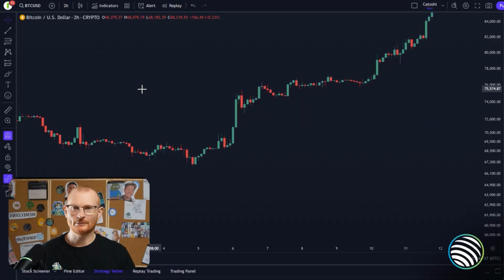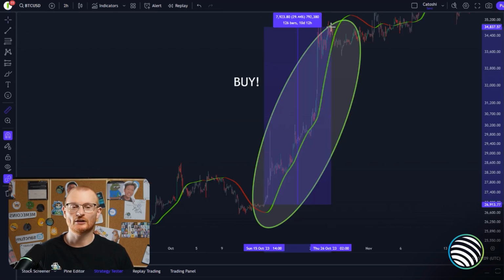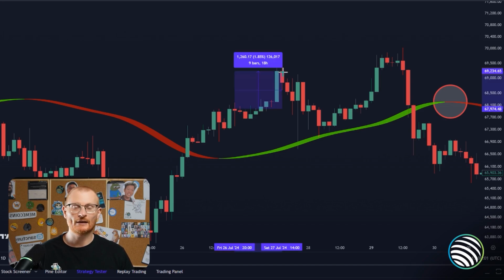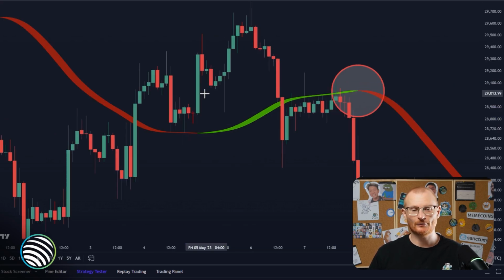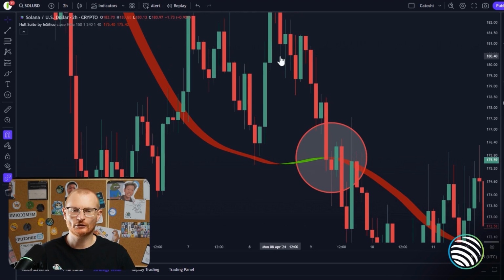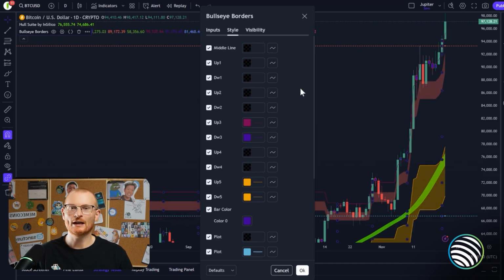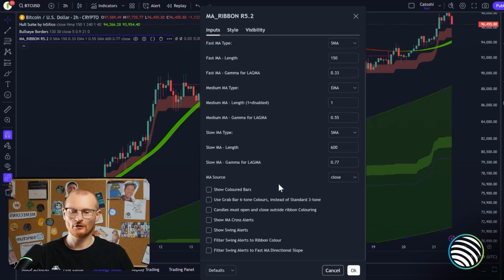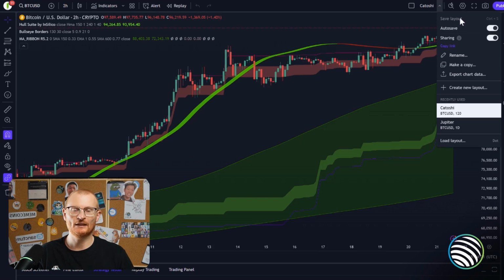90% Win Rate? Why Most Traders Fail and How This Strategy Fixes It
Learn a powerful 3-layer crypto trading strategy with a 90% success rate, using HMA, Bullseye, and MA Ribbon indicators. Follow this step-by-step guide to spot quality trades and boost your profits.

☀️ Follow Our Favorite Trader Catoshi!

⏰ Timestamps ⏰
00:00 Intro to the Winning Trading Strategy
00:08 Key Components of Swing Trading
00:27 Setting Up the Hull Suite Indicator
01:25 Reading Hull Suite Signals
02:04 Examples and Case Studies
02:25 Leveraging and Spot Trading
03:44 Managing Trades and Stop Losses
10:22 Support and Resistance with Bullseye Borders
12:25 Combining Indicators for Optimal Trading
15:11 Risk Management
15:57 Final Thoughts

Are you trading too much and winning too little? This episode introduces a swing trading strategy with a 90% success rate, ideal for traders looking to make quality trades. Learn to use the Hull Suite, Bullseye Borders, and MA Ribbons indicators on TradingView, with specific settings and real-time BTC/USD examples. This comprehensive guide covers momentum signals, support zones, and trend confirmations, helping you manage trades effectively with spot or leveraged trading. Whether you're a beginner or advanced trader, consistency and discipline are key for long-term profitability. Special thanks to Catoshi from the Jupiter community for his contributions.

Our mission here at Jupiter is to change the meta. Jupiter is a platform that facilitates optimal trading routes across various liquidity sources, ensuring users get the best possible rates for their swaps and is now creating the GUM. Learn what we are all about here: